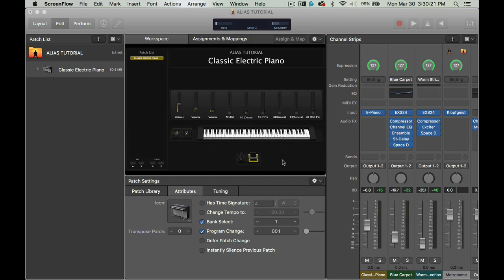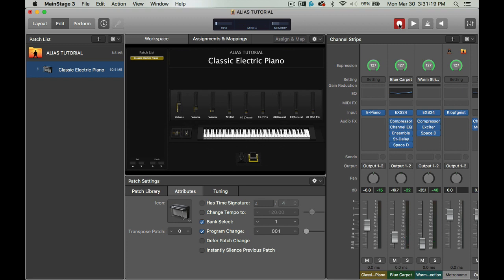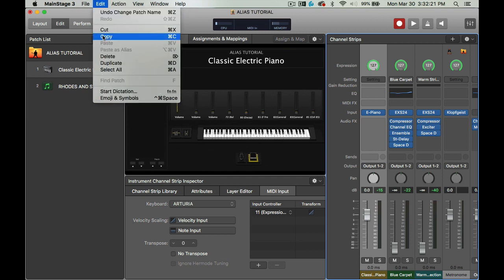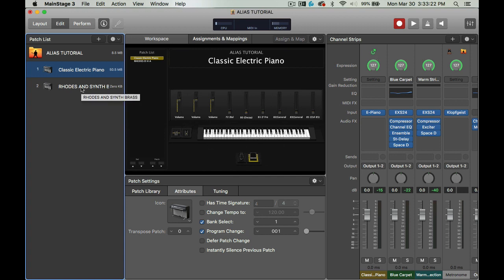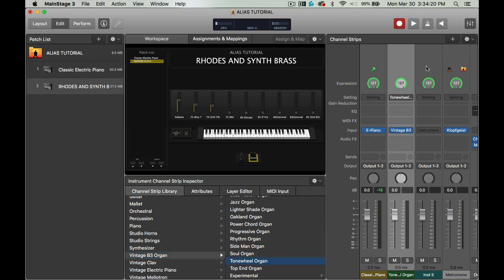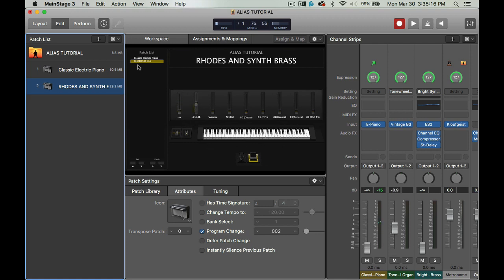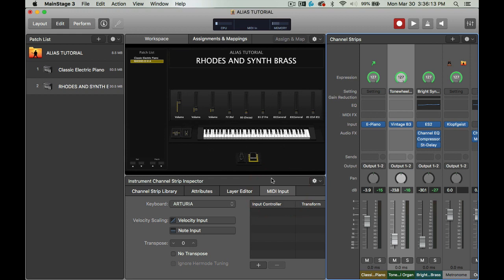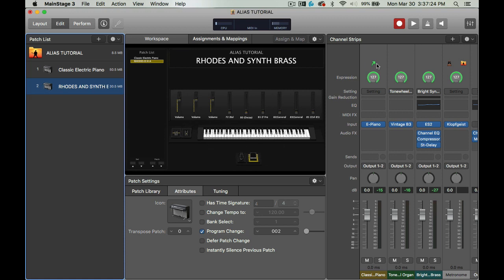OPTIMIZE YOUR CPU IN MAINSTAGE!